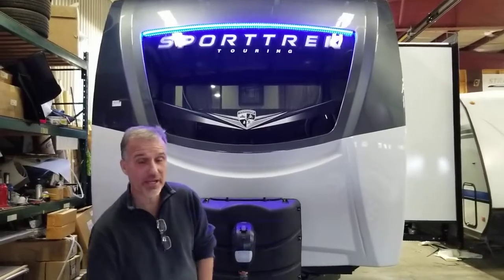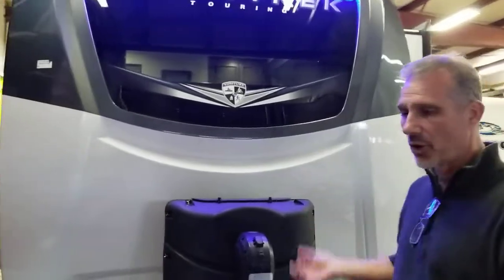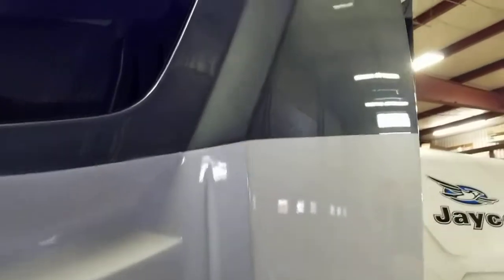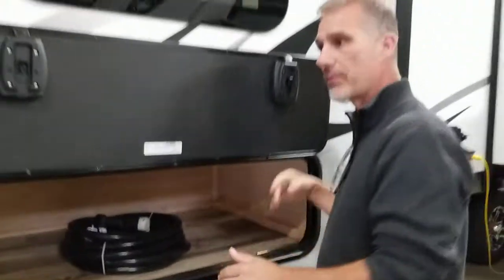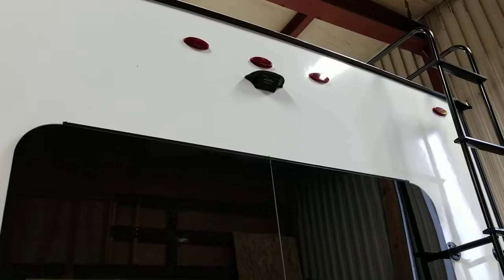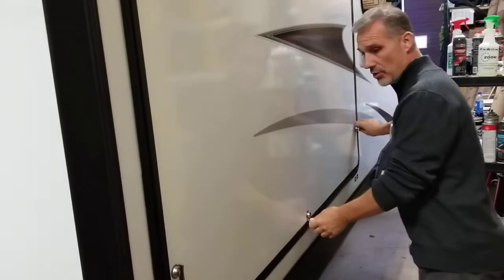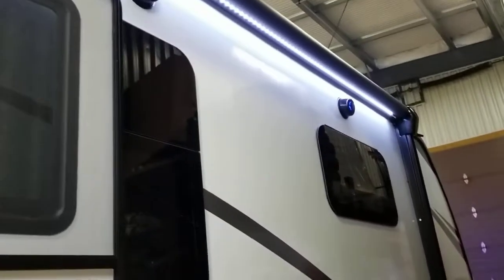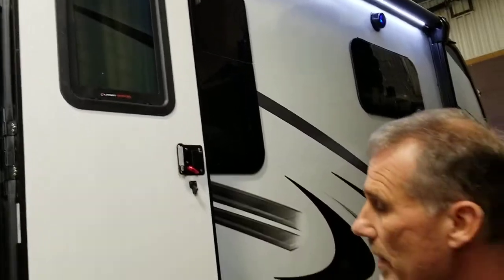2023 VENTURE RV SPORTTREK TOURING EDITION 343VIK exterior video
2023 VENTURE RV SPORTTREK TOURING EDITION 343VIK exterior video from Vos Trailers in Ottawa, Ontario